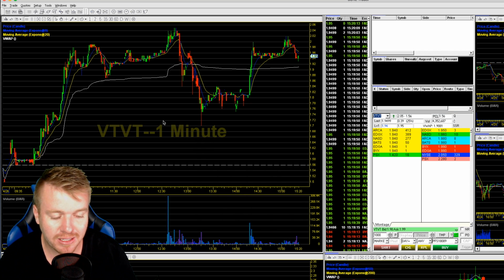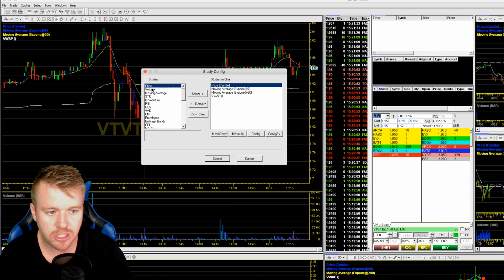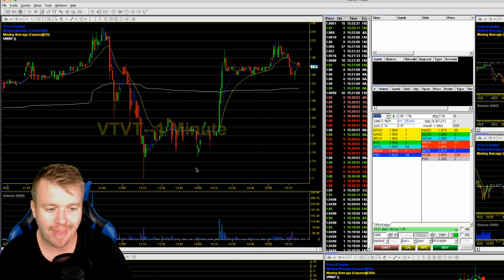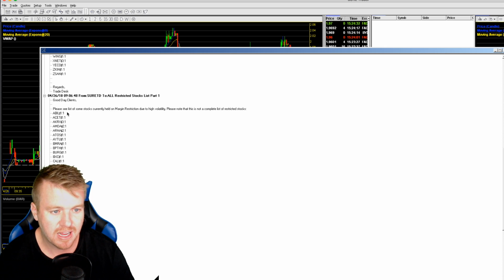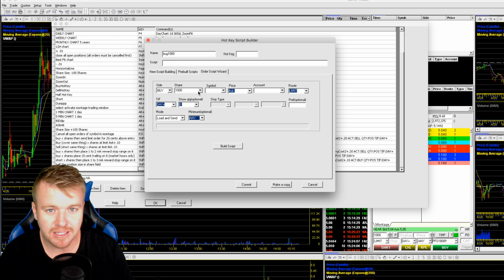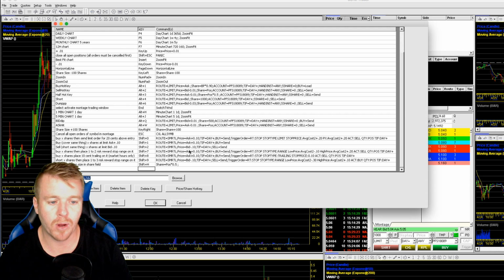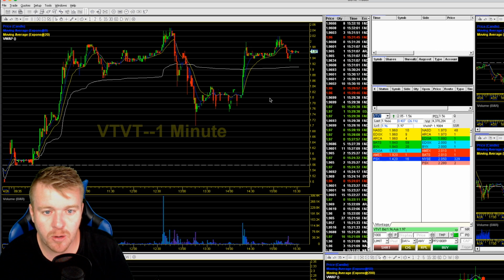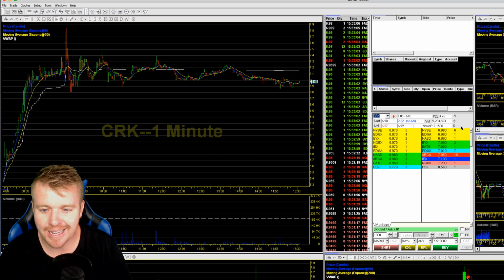SURE TRADER TIPS AND TRICKS! DAS TRADER PRO!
Taking a look at the necessary evil for Traders under 25k PDT rule today which is SureTrader and sharing with you some of my Tips to succeed when using this broker. When you follow the rules and trade realistically you can be profitable you just have to be disciplined!